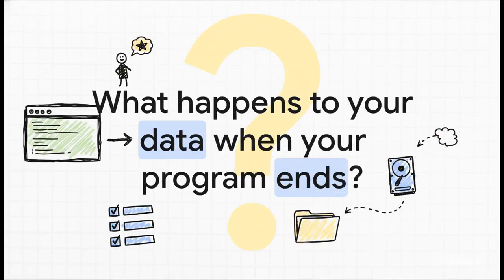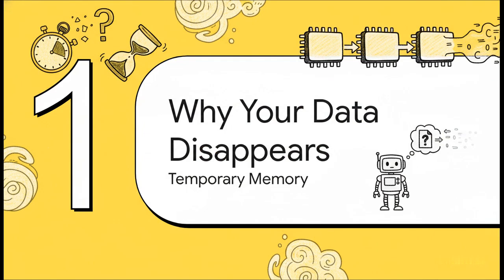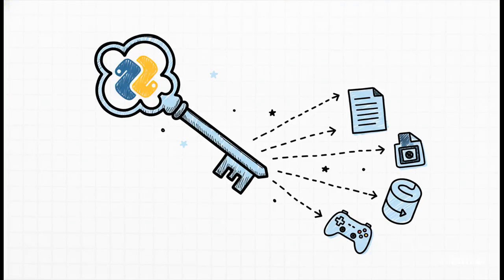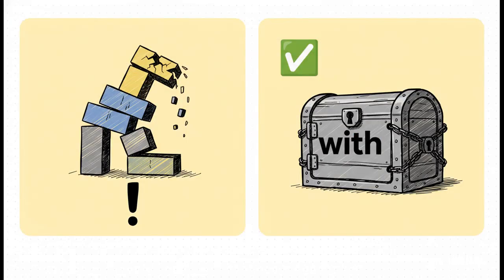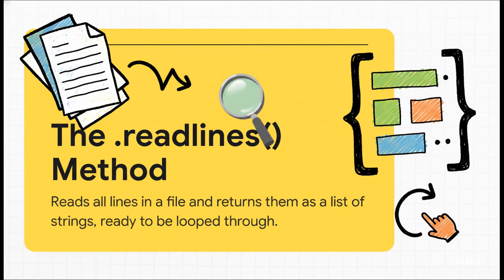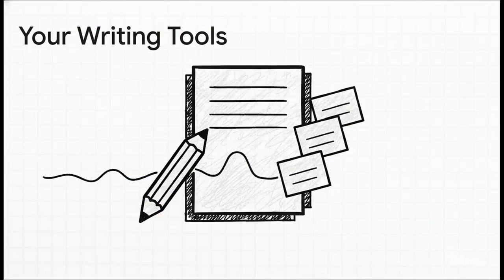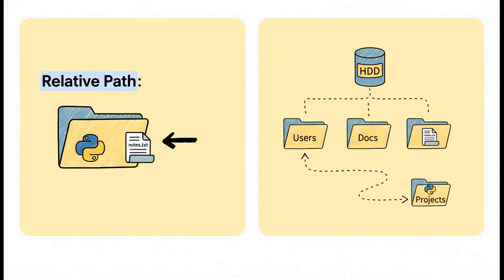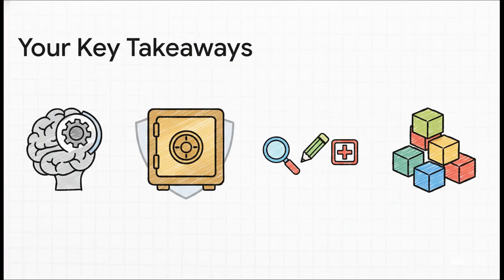Python File Handling Tutorial 🔥 | Read, Write, Append Explained in English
🔥 Learn File Handling in Python step by step!

In this video, you will learn:
✔ How to Read Files (r mode)
✔ How to Write Files (w mode)
✔ How to Append Data (a mode)
✔ Real-life examples for beginners

📂 File handling is one of the most important concepts in Python for projects, automation, and backend development.

💡 This tutorial is perfect for:
- Beginners
- Students
- Interview preparation
- Python projects

⏱ Timestamps:
00:00 Introduction
00:30 What is File Handling
02:00 Read File
04:00 Write File
06:00 Append File